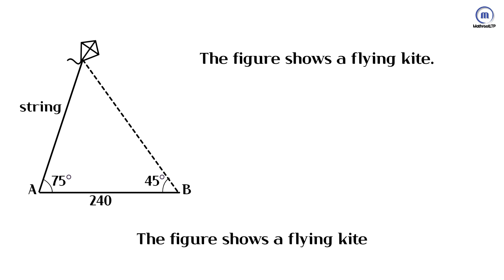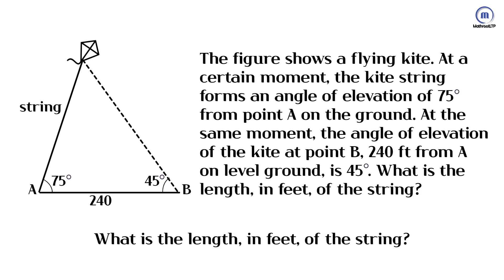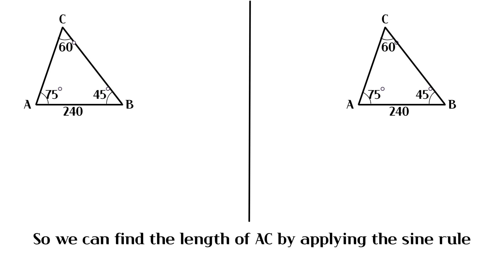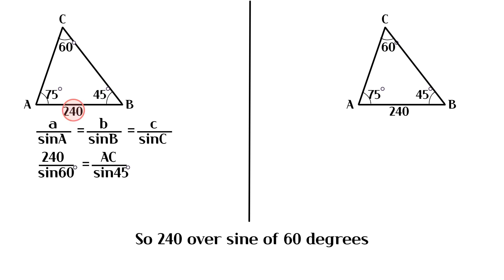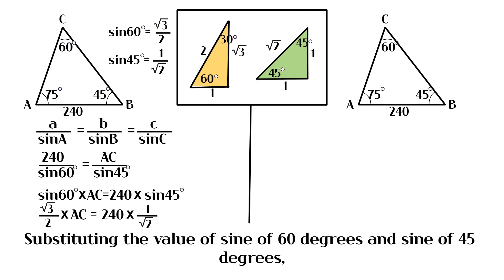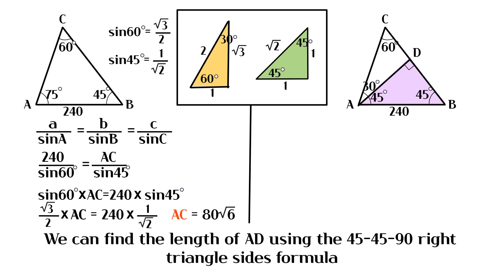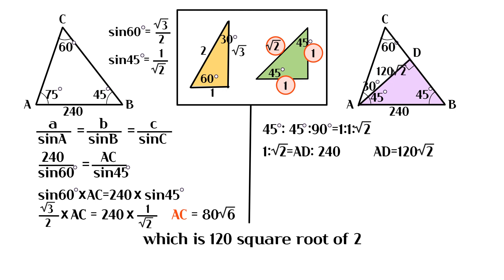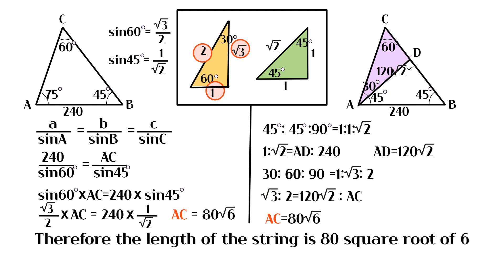Preparing for the ACT 2022-23, Q59. What is the length of the string?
Preparing for the ACT 2022-23, Q59. The figure shows a flying kite. At a certain moment, the kite string forms an angle of elevation of 75° from point A on the ground. At the same moment, the angle of elevation of the kite at point B, 240 ft from A on level ground, is 45 . What is the length, in feet, of the string? sat act digitalsat Trigonometric functions